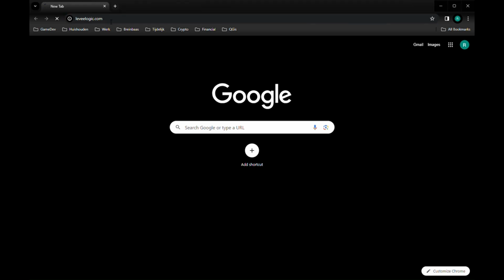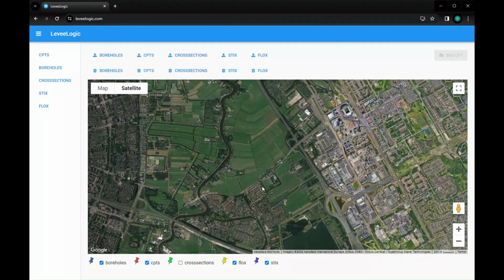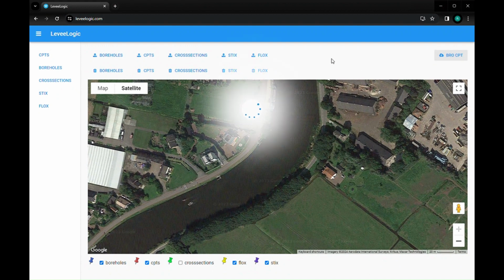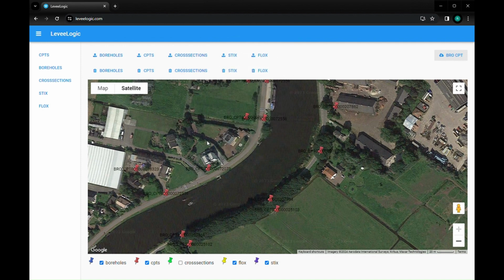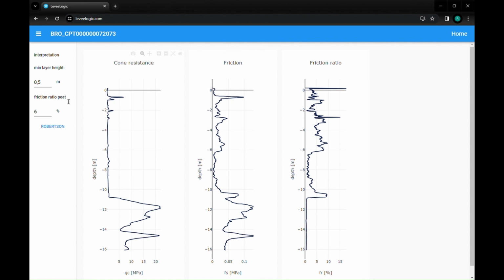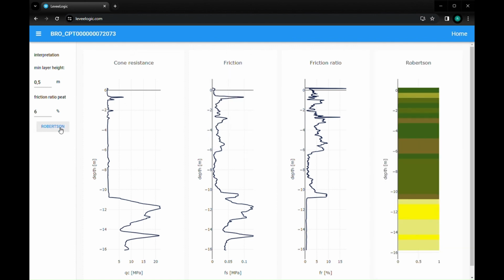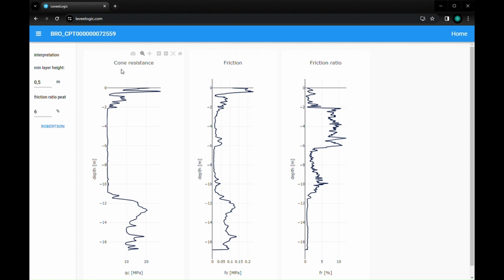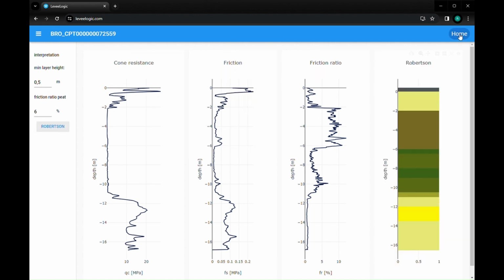leveelogic development blog 2024-01-04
Short video about the state of the new leveelogic website. Current functionality, upload and display cone penetration tests, interpretation of CPT's and access to the BRO database (Dutch database for subsoil information). Made using Python and Anvil Works.